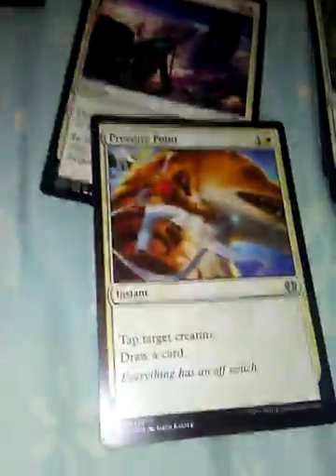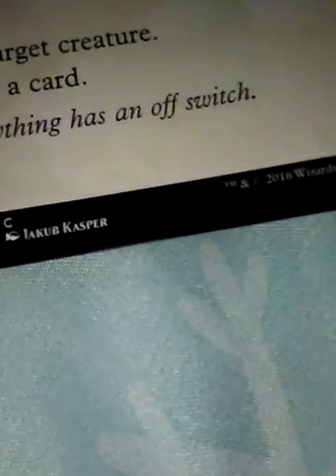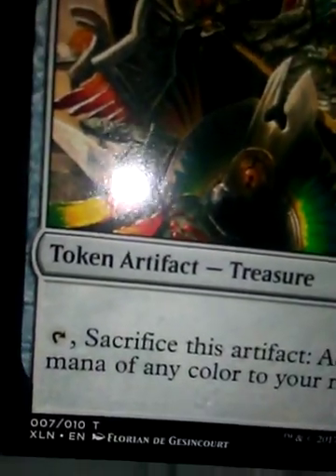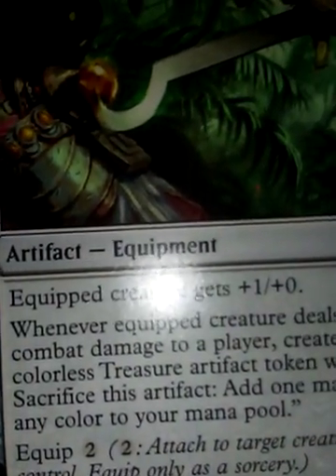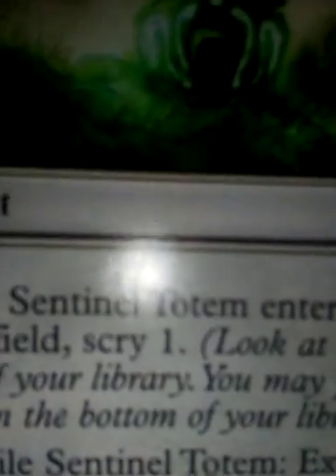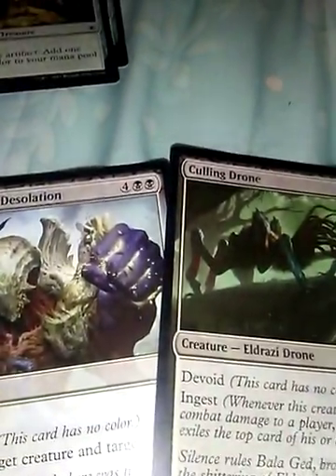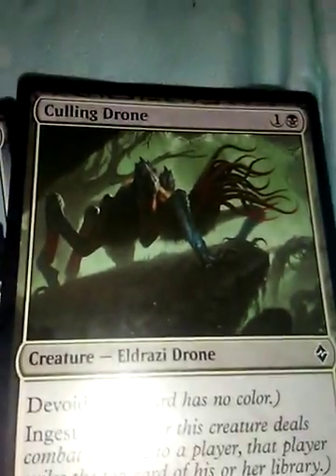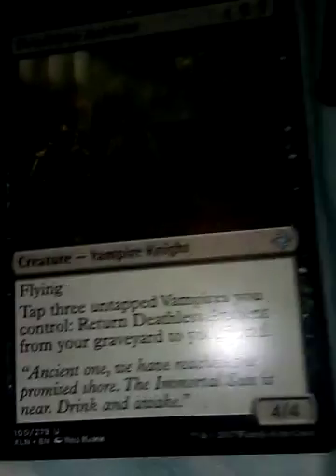Magic the gathering.introduction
My style of a game